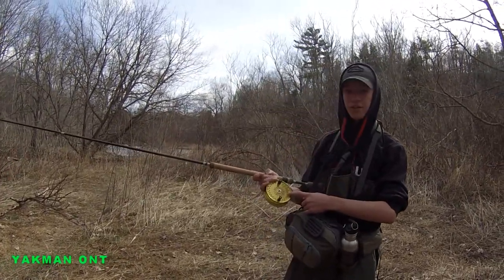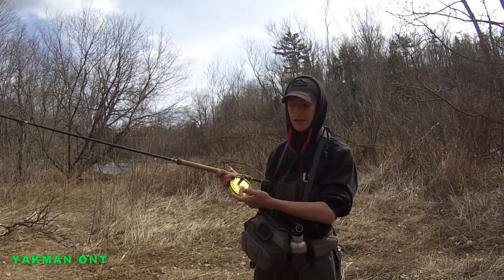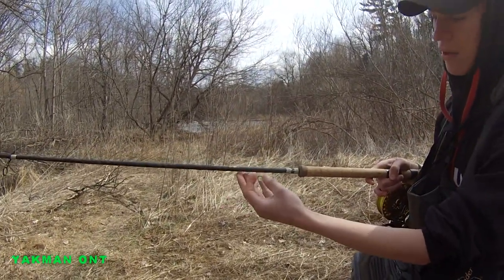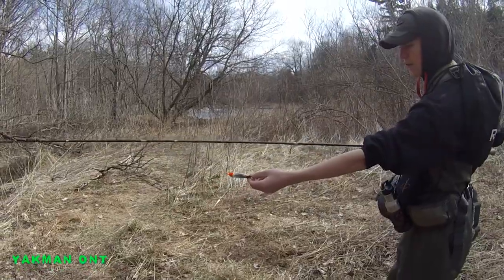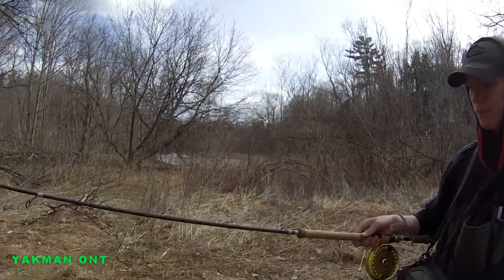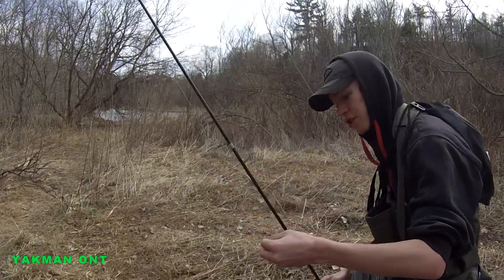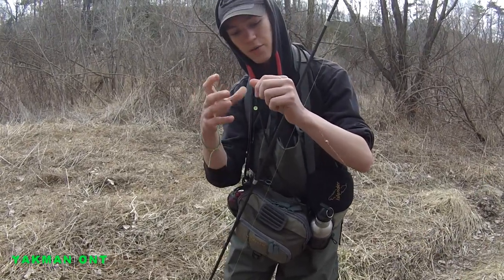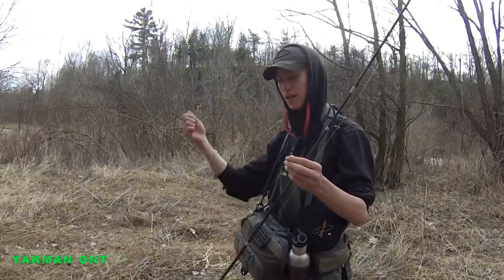Float Fishing Set Up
This is some good  float fishing Talk ,,
This young Man knows a lot ,,